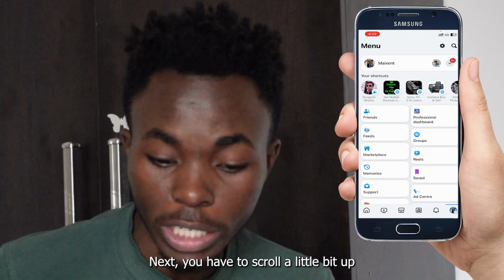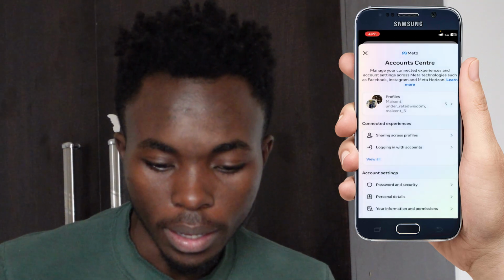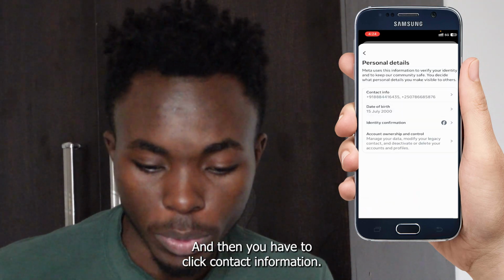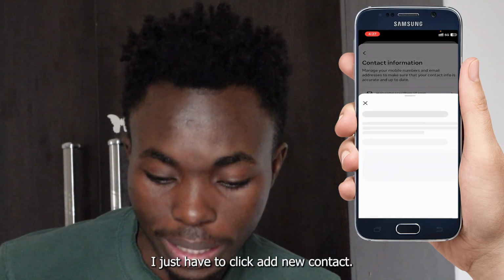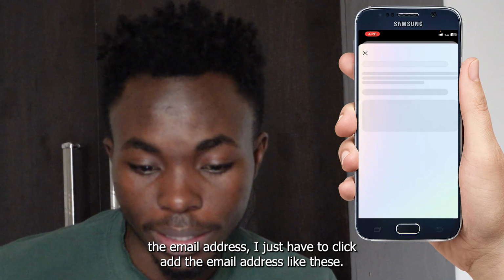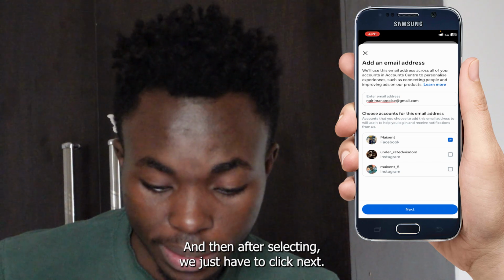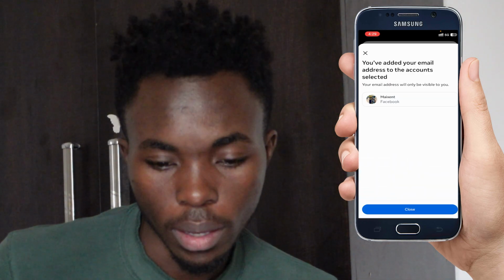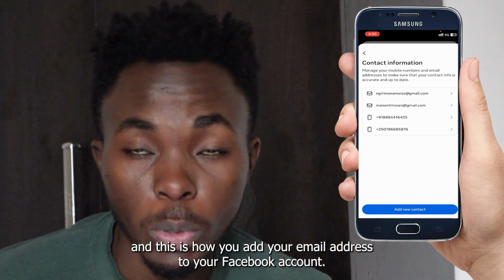How to change your Facebook email or phone number/ How to update mail or mobile number in facebook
Whether you've changed your phone, got a new email, or just want to keep your account secure, this video has you covered!

How to add or remove a phone number on Facebook

Tips to keep your account secure after updates

📱💻 Works for both mobile (Android/iPhone) and desktop users!